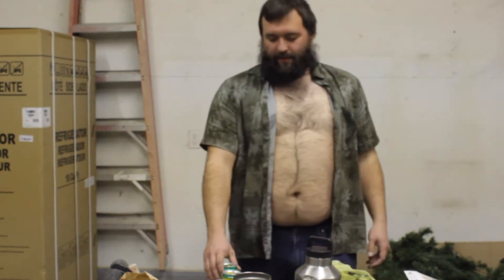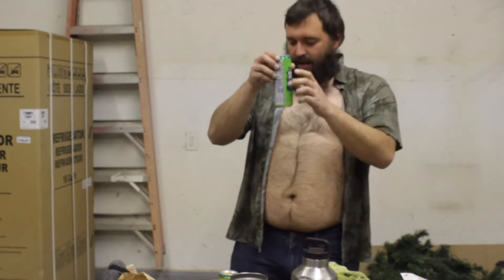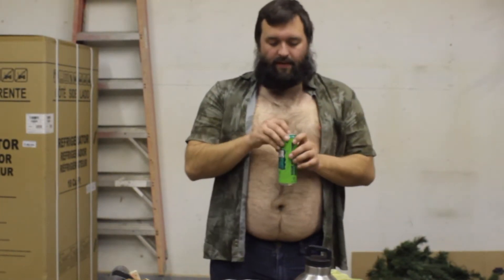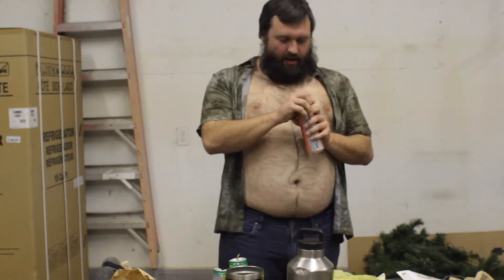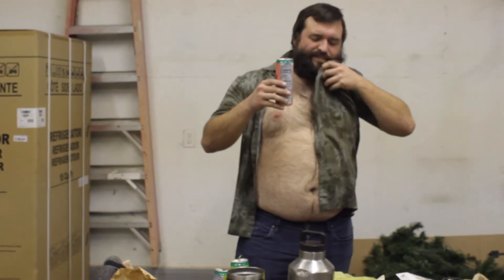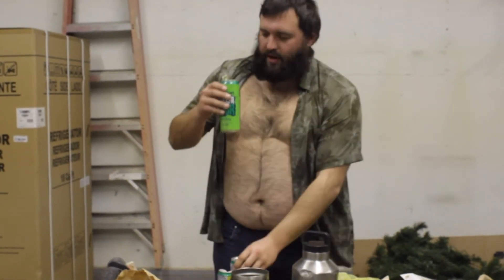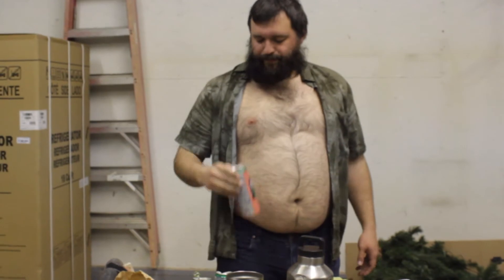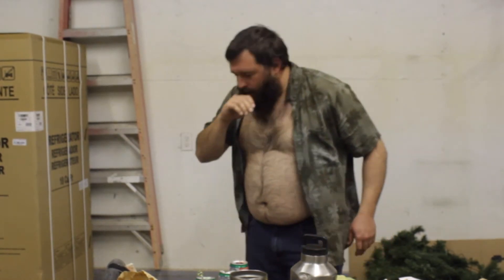XFL Jim Reviews: Bud Light Seltzer Sours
Pucker up and get in the garage where XFL Jim reviews the latest Bud Light Seltzer product, the BLS Sours. Don't go to the store until you get the low down from the garage.

Check out The Jimnasium LIVE every Sunday at 8:00pm Central Time